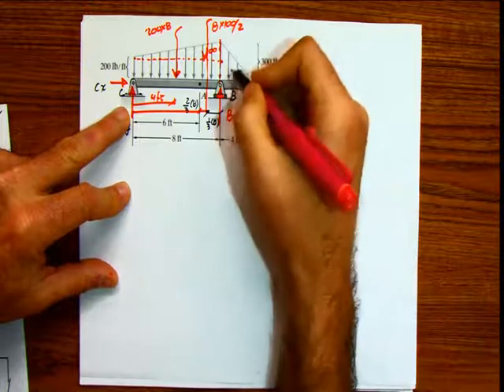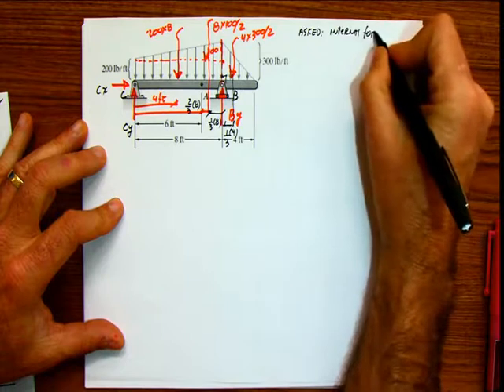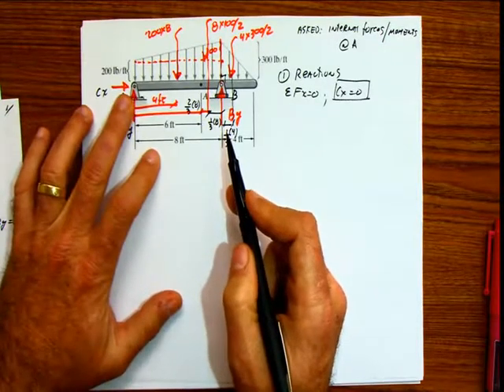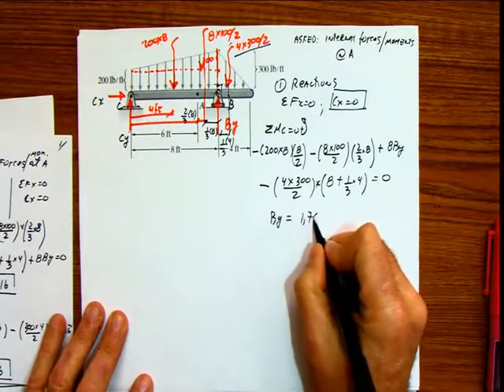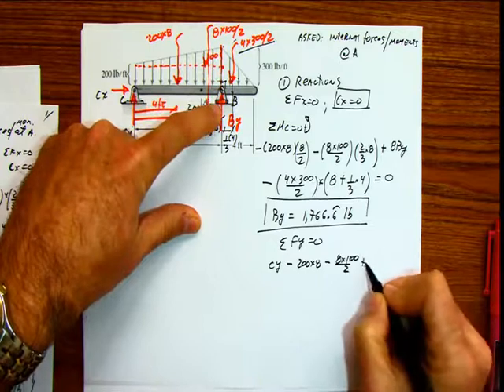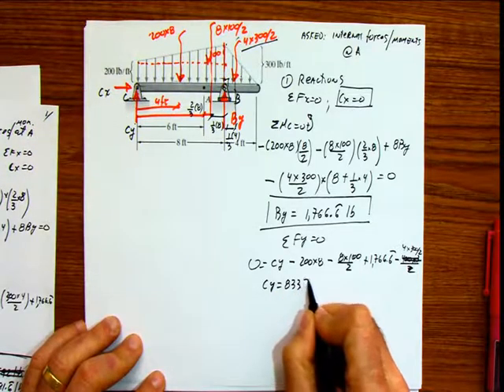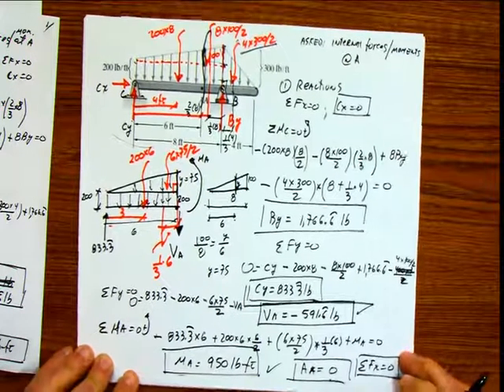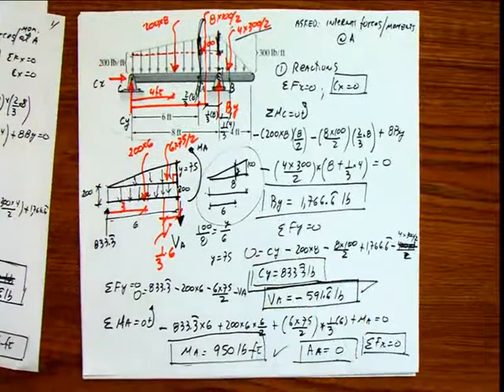Chapter 7 - (3) Internal Forces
Chapter 7 (Internal Forces) Example
On this example you are being asked to find the internal forces of a beam with a pin and a roller supporting it.
This beam is carrying a trapezoidal load.